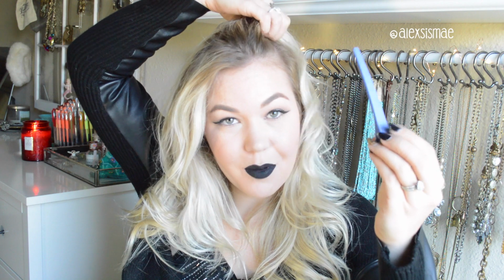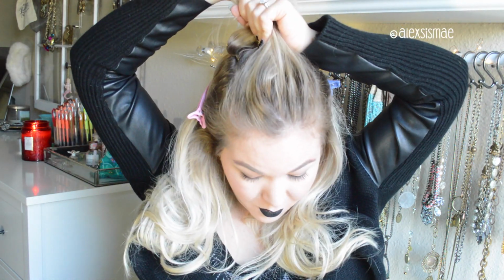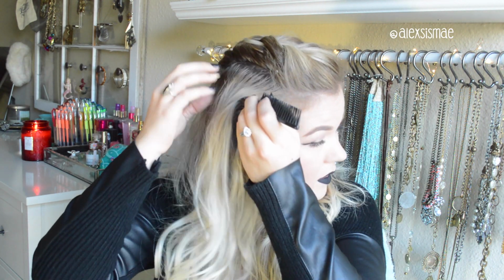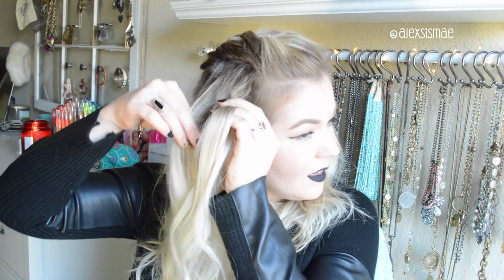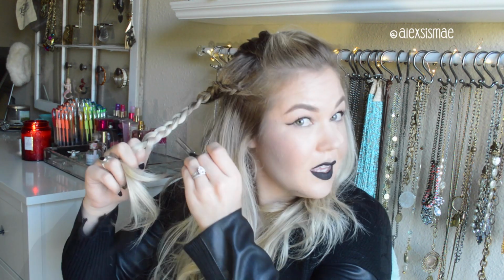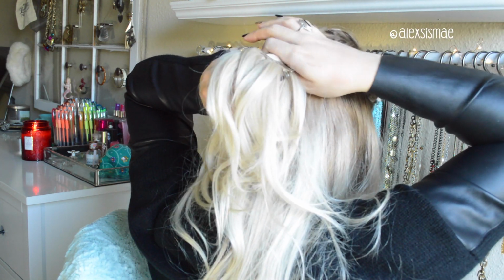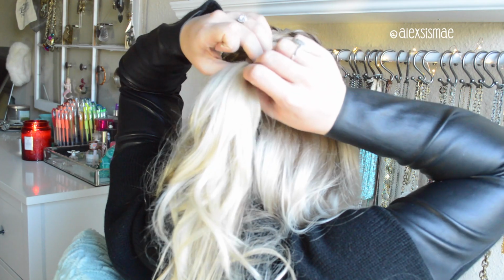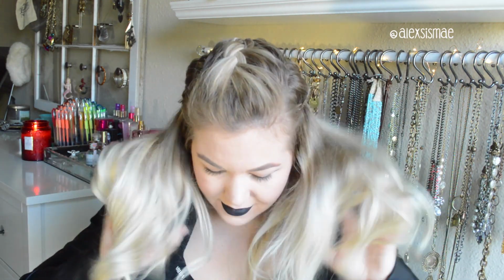Warrior Princess Braid | "Anya" from The 100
$5 OFF CODE: ALEXSIS

♥ FAQ:
   Camera- Nikon D3200 with a 18-55mm lens
   Editing Software- iMovie ’11 & Adobe Photoshop

♥ What I'm Wearing:
   Jacket- Heather Pulls Designs
   Lipstick- LimeCrime in Black Velvet

♥♥♥ All opinions are my own, and all products were purchased by myself unless otherwise noted. I will always share my honest opinion so that you know my opinion of products/methods. Love you XOXO, Alexsis♥♥♥